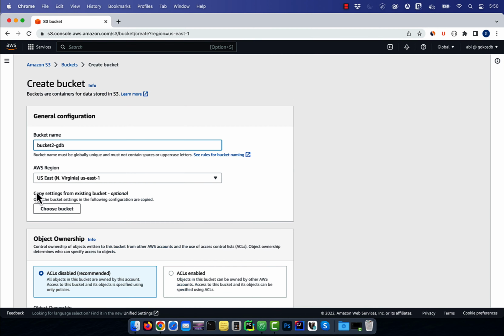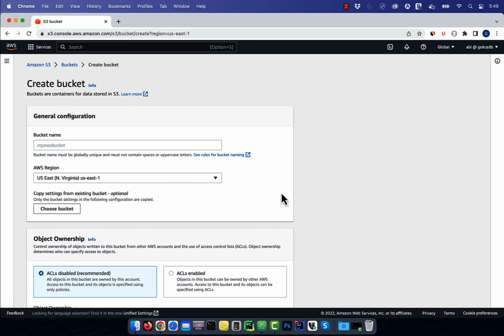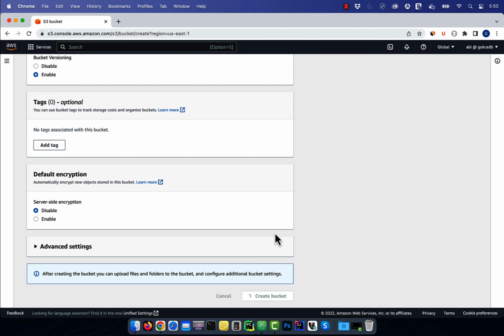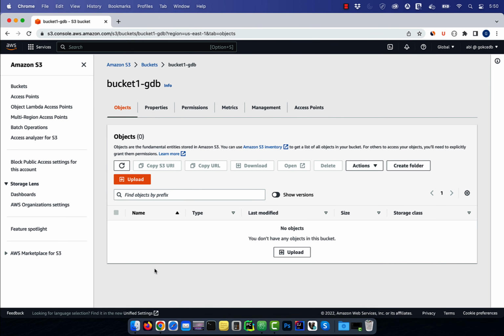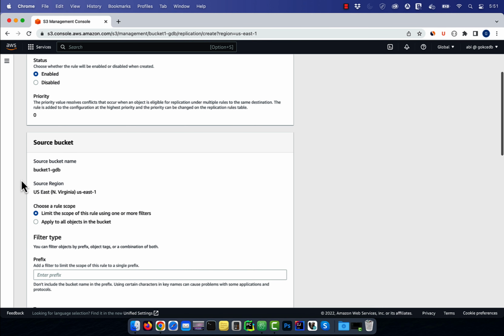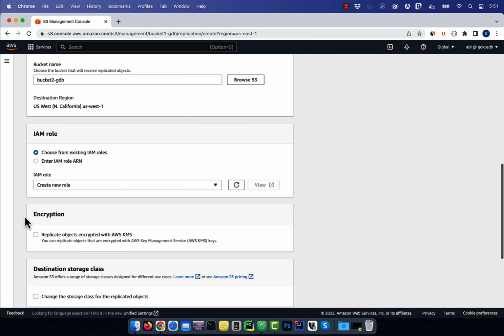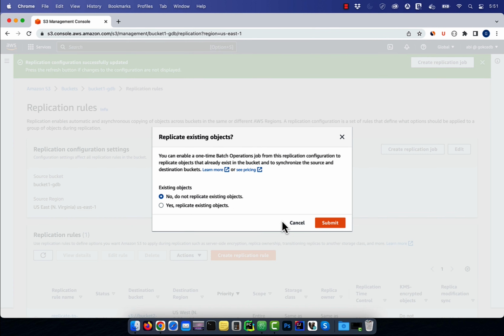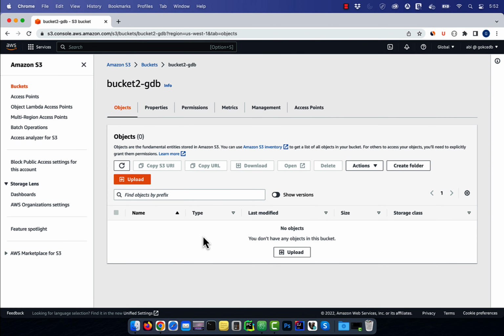How To: S3 Cross Region Replication (1 Min) | AWS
In this tutorial, you'll learn how to setup cross region replication in AWS S3. In this example, i'll replicate an S3 bucket from us-east-1 region to us-west-1.
Video Transcript:
Hi guys, this is Abhi from Gokcedb. In this video, you're going to learn how to set up cross-replication in S3. Let's start by navigating to the S3 service and then clicking on create a bucket. Give your bucket a name and for the AWS region, I'm going to leave it to US East 1.

For cross-region replication, you must enable bucket versioning and then click on create. Next, let's create one more bucket this time in the US West region. Enable versioning then hit create.
Let's go back to our bucket and then navigate to the management tab. Click on create replication rule then give it a name. For Source, I'm going to select bucket1 and apply this rule to all objects in this bucket.

For Destination, I'm going to select my second bucket in US West 1 region and for the IAM role, I'm going to say create a new role. Let's leave everything to default then hit save then select no to replicate existing objects because the existing bucket is empty. To test this replication rule, I'm going to upload a test file in my bucket2 and give it a few minutes I should see the test file replicated here.